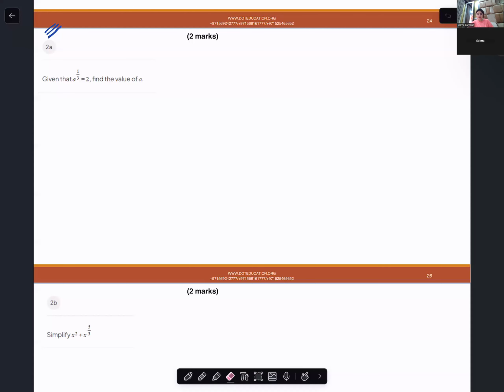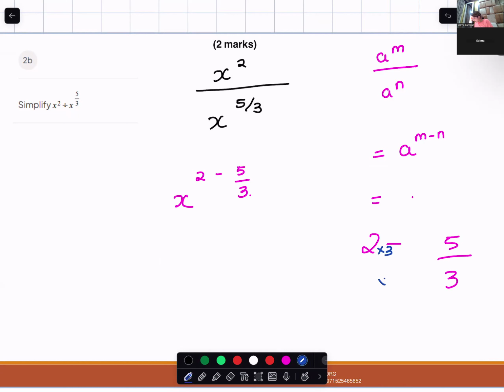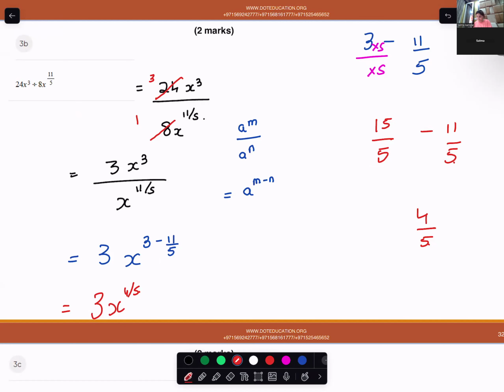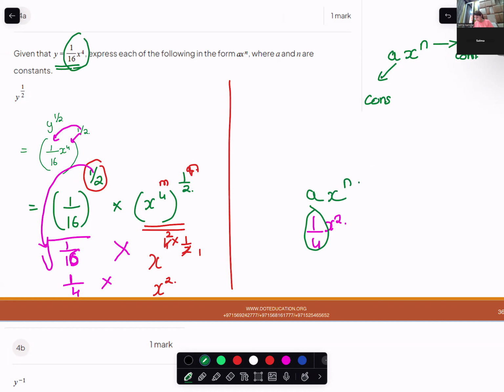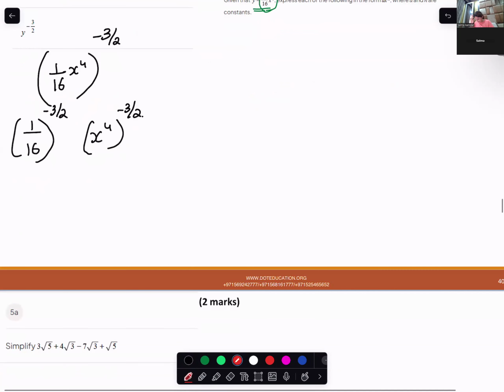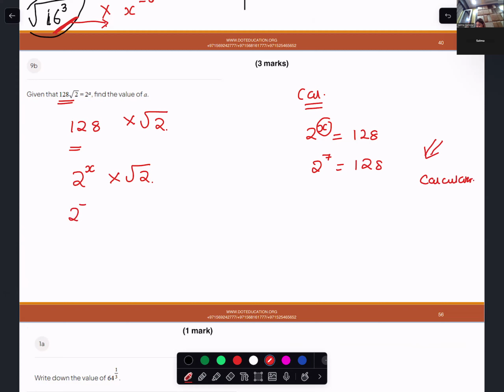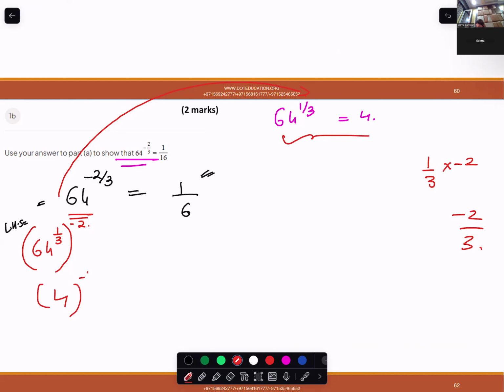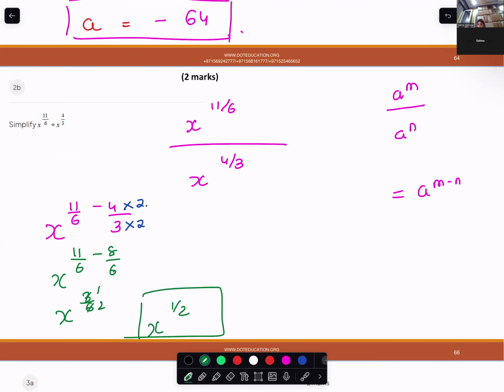7) Law of Indices Past Paper Questions